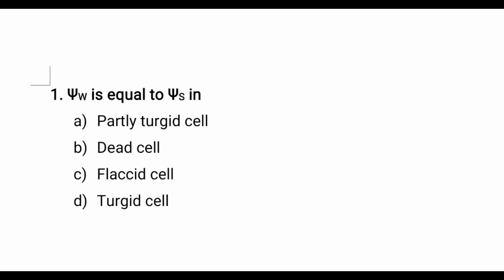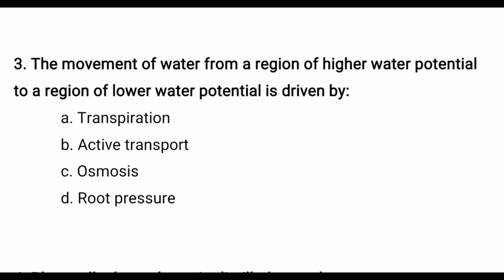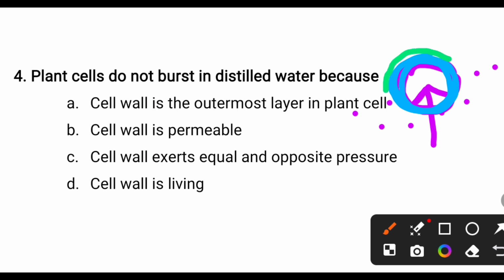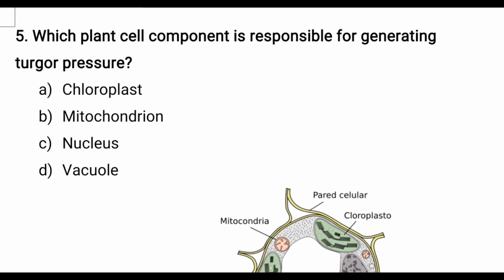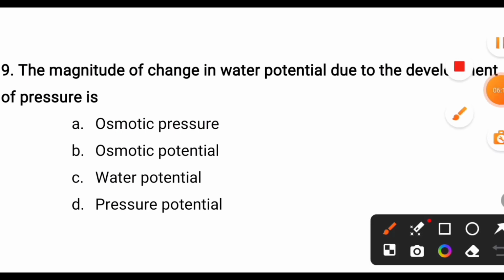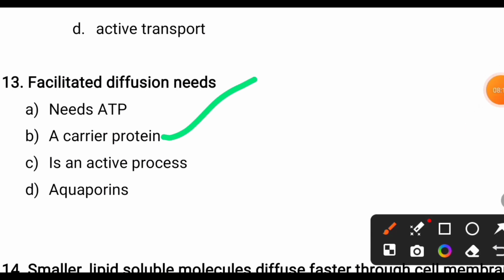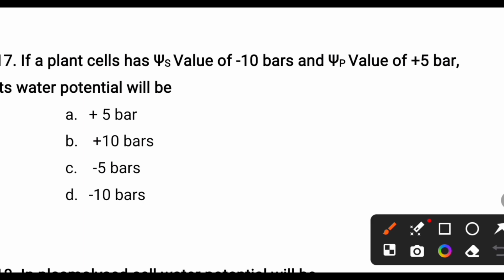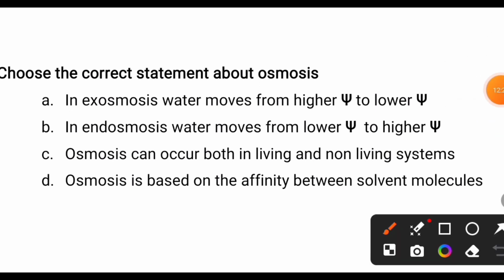Water Potential | Plant Physiology | MCQ'S for JL, DL | APSET | AP RCET